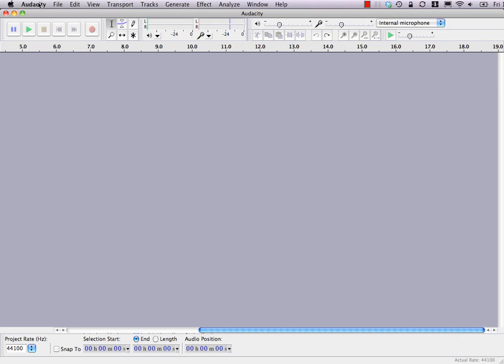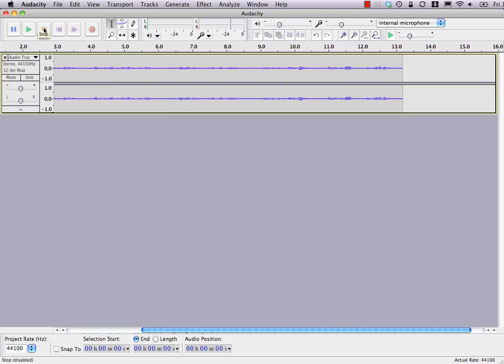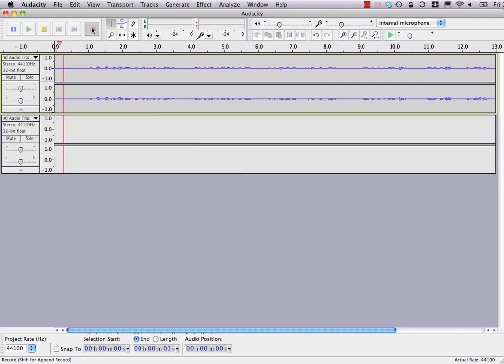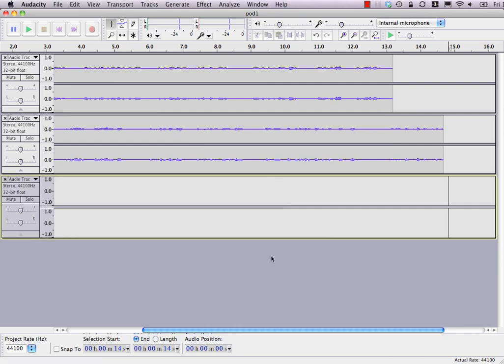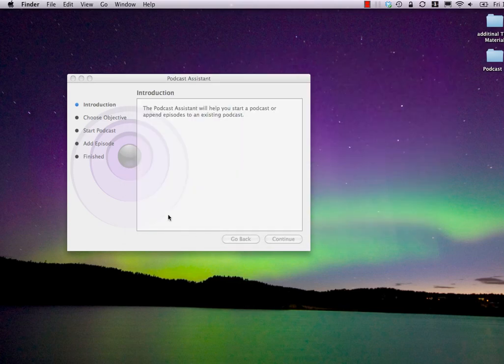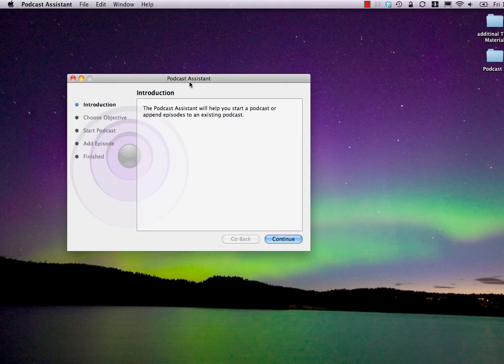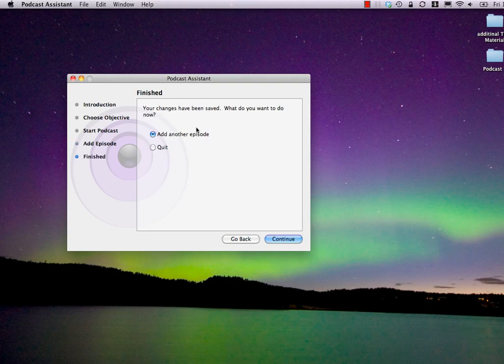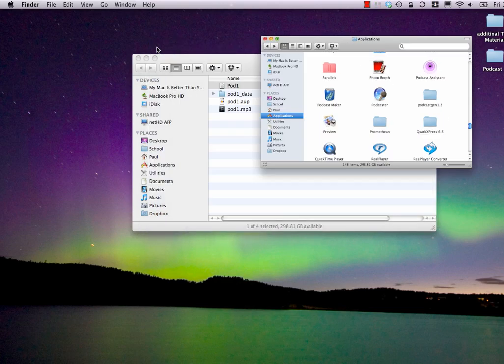Podcast 1 - Audacity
Creating a podcast using Audacity.
How to write RSS feeds.